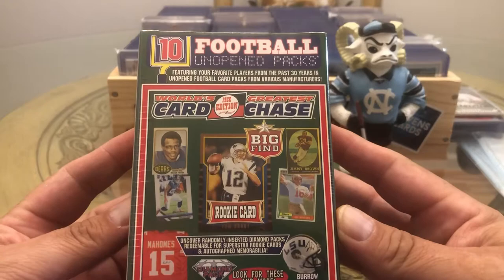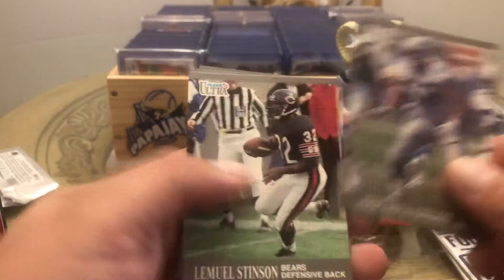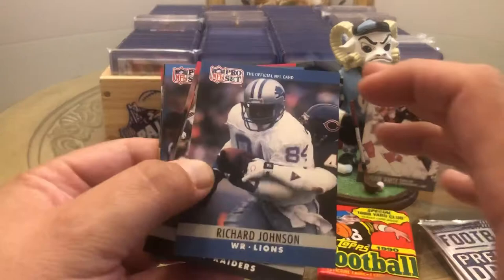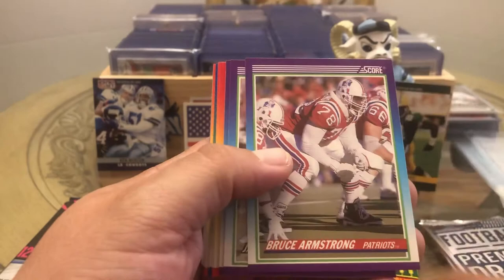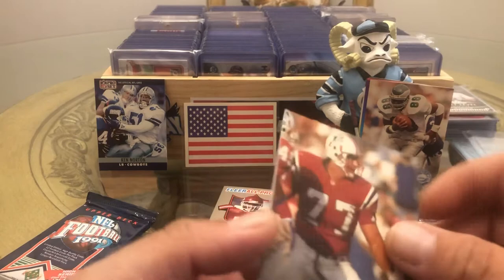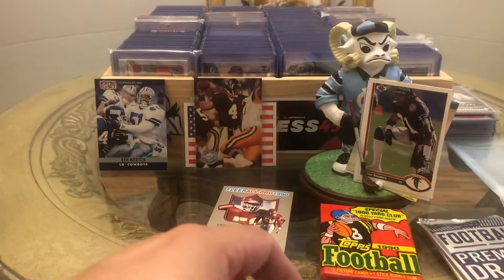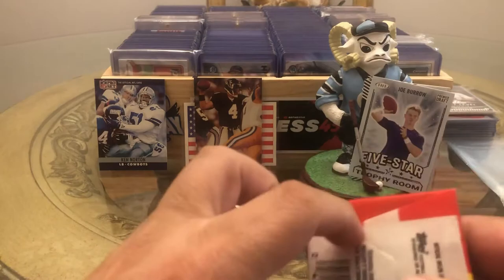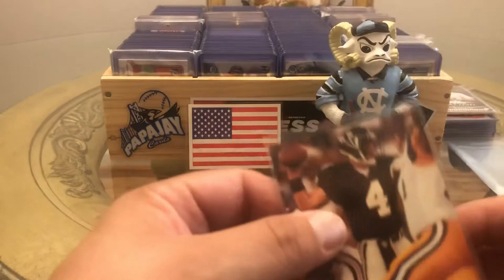Worlds Greatest Card Chase Box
Yeah right 😁